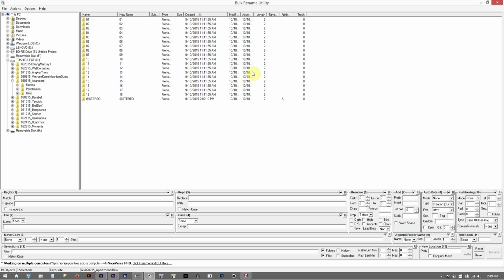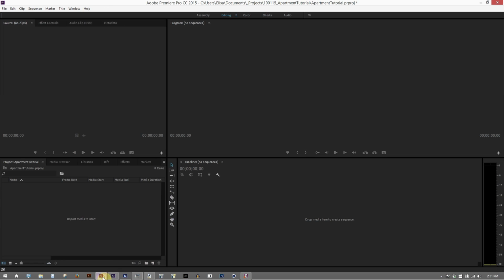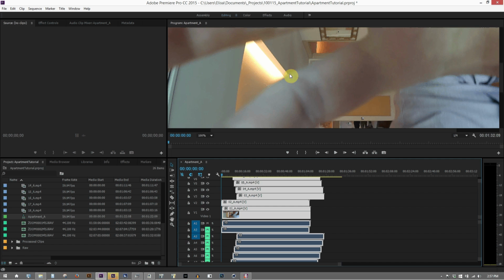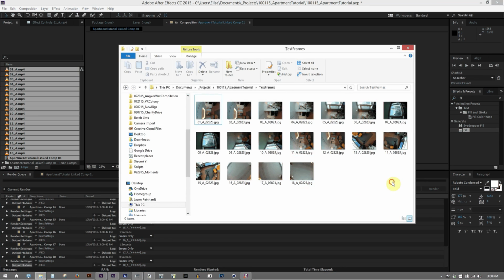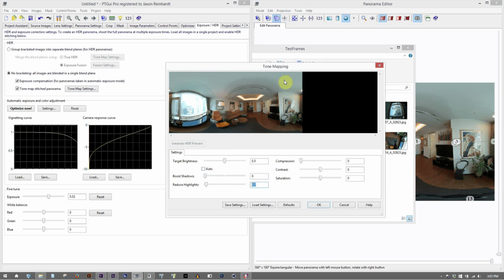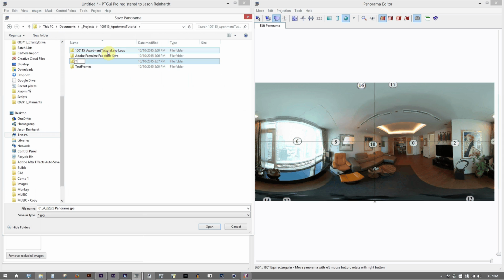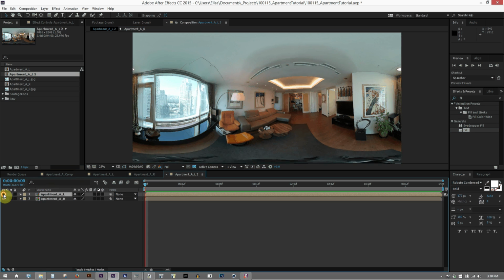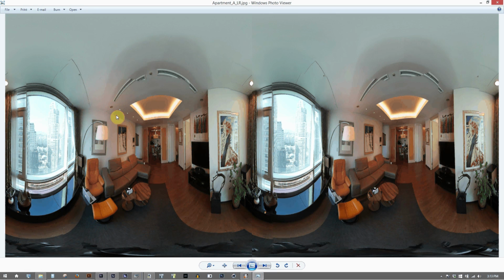VRColony.net Seamless 3D 360 Day 2 - File Management, Sync and Preview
Day 2 of our 7-part Seamless 3D 360 tutorial series! Learn how to create polished, futuristic VR videos at VRColony.net.